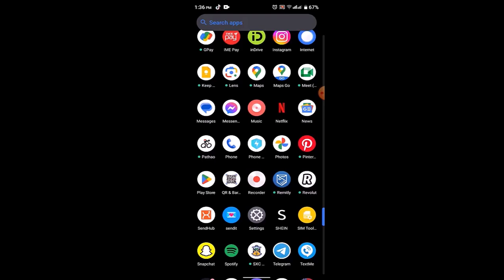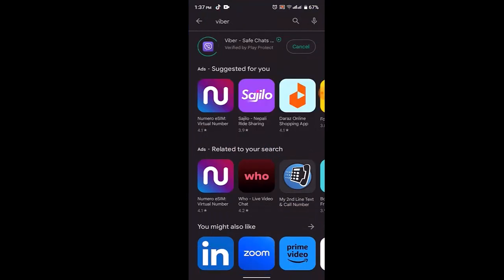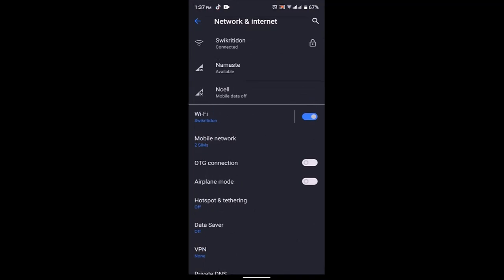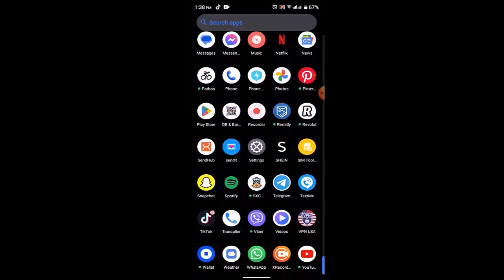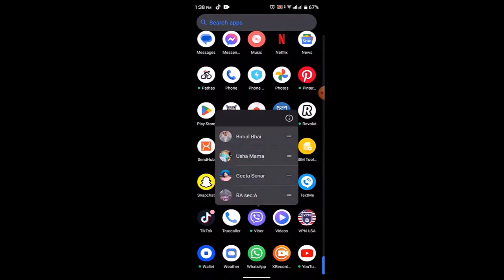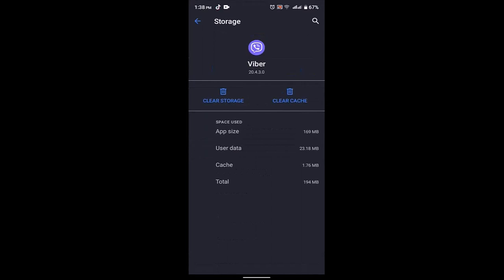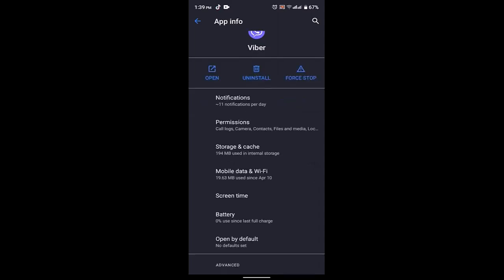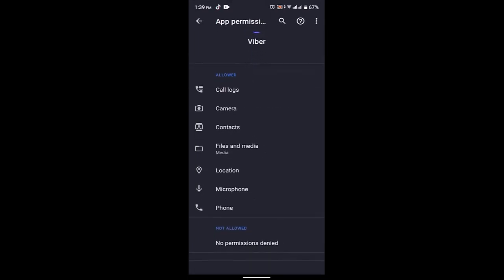How To Fix Viber Activation Failed !! Fix Viber Activation Failed iPhone !! Viber Activation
In this video I'll walk you through the steps on how you can fix viber activation failed.

Chapters / Timestamps
0:00 Intro
0:27 Check Phone number.
0:51 /  Check update.
1:11 /  Check Internet.
1:35 /  Clear data & cache.
2:22 / Outro.